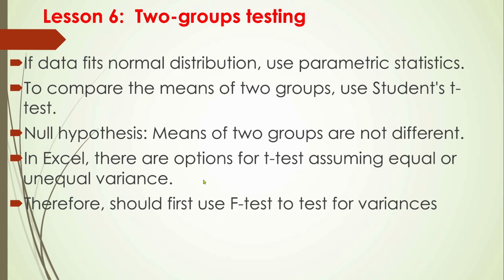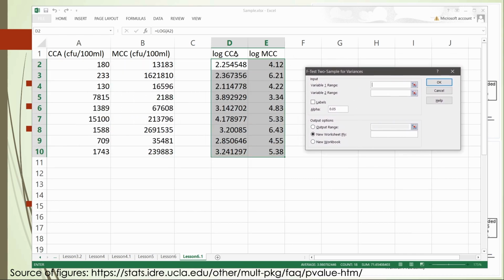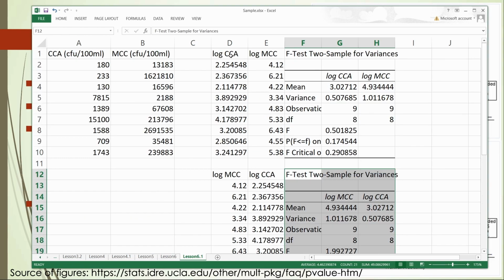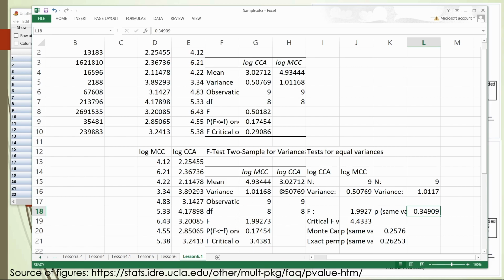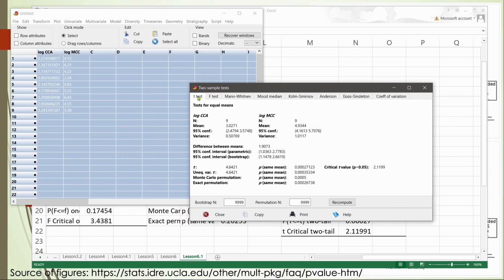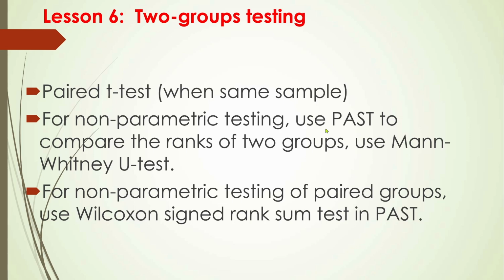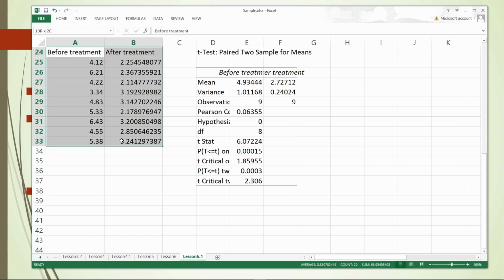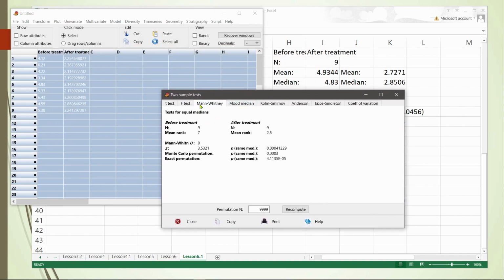Biostatistics: Lesson 6 : Comparative statistics - two groups testing in Excel and PAST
Statistics is now an essential component of biology. As most science students have to carry out a final year research project, it is good to know some basic information about statistics.

Here we learn the following terms: F-test for testing equal variance, Student's t-test assuming equal variance, Student's t-test assuming unequal variance, Paired t-test

Script of text

Welcome to Lesson 6 of Practical Biostatistics.

In this Lesson, we will be looking at two-groups testing. For data that fits normal distribution, use parametric statistics. For the comparison of the means of two groups, to test your null hypothesis that the means of the two groups are not different, you may use the Student's t-test.

In Excel, there are options for t-test assuming equal or unequal variance. Therefore, you should first check whether the two groups have equal or unequal variances.

In Excel, the F-test is done as a one-tail test, so you must remember to place the column data with the larger variance on the left.

Let us try out the Student's t-test in both Excel and PAST.

For paired t-test, this usually concerns the same subjects e.g. in a before and after scenario.

If your data do not fit normal distribution, you may use non-parametric statistics e.g. Mann Whitney U-test which compares the ranks in the two groups.

For paired groups of non-parametric data, you may use the Wilconox signed rank sum test.

Both Mann-Whitney U-test and Wilconox signed rank sum test are available in PAST.

The End